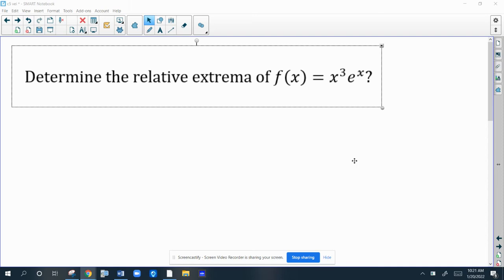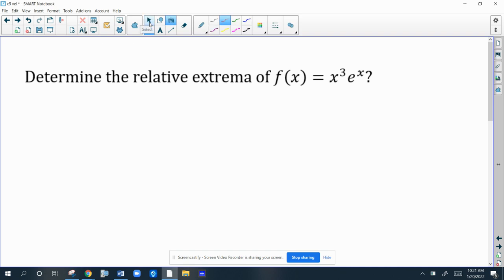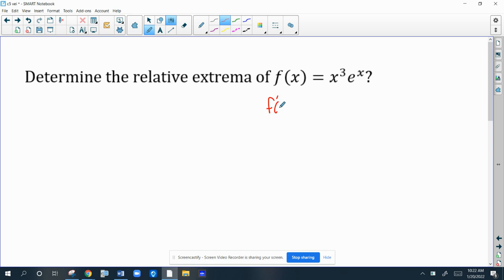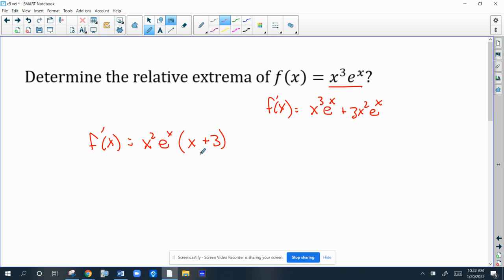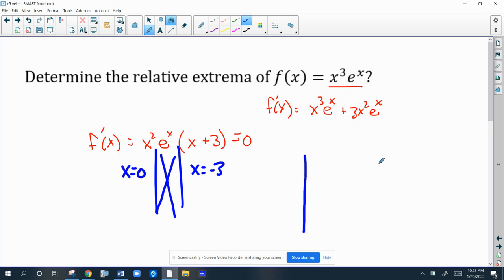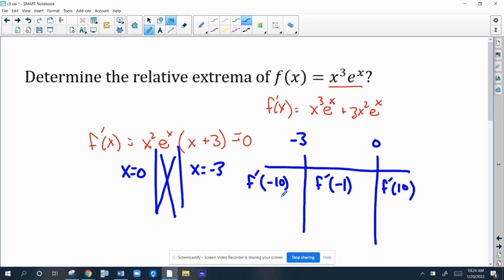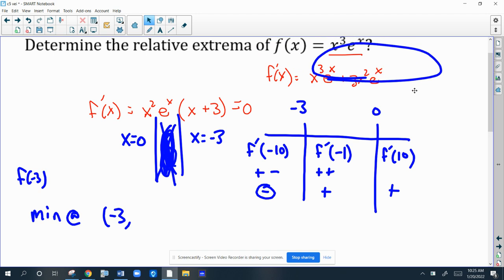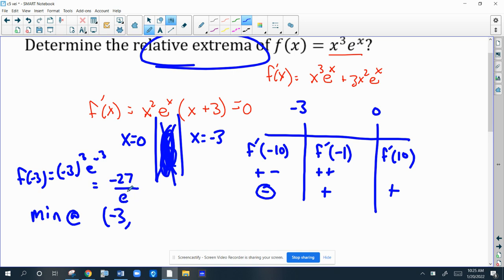Relative extrema of a function with an exponential